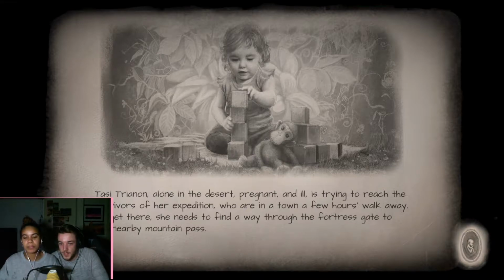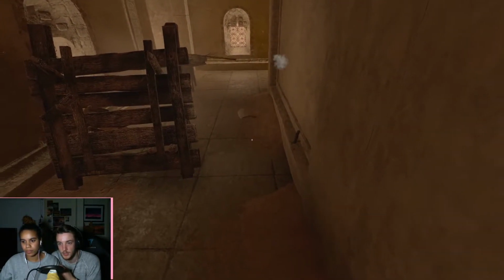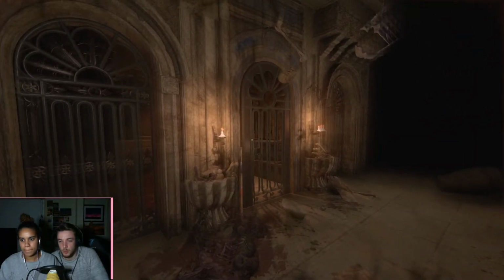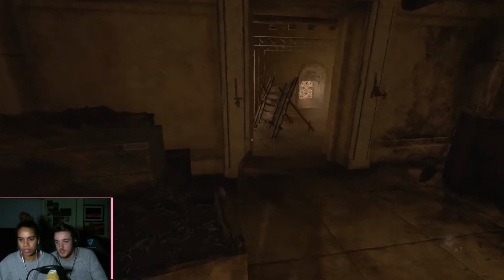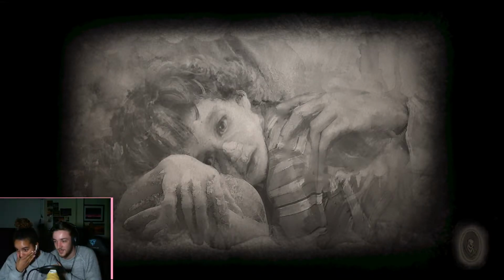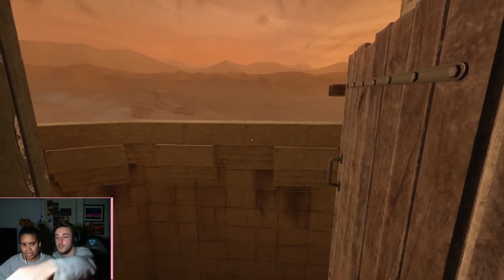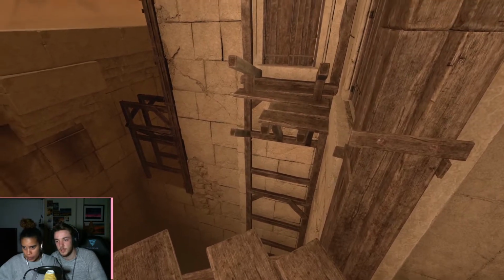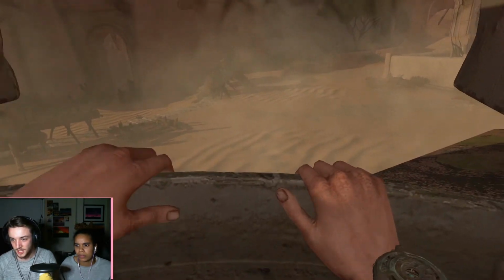GIRLFRIEND PLAYS AMNESIA - Amnesia: Rebirth - #5